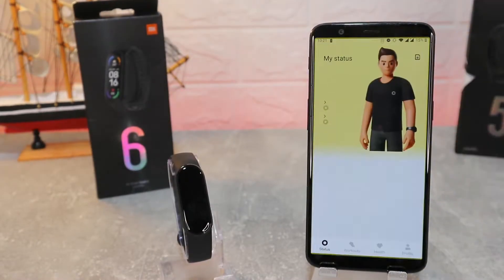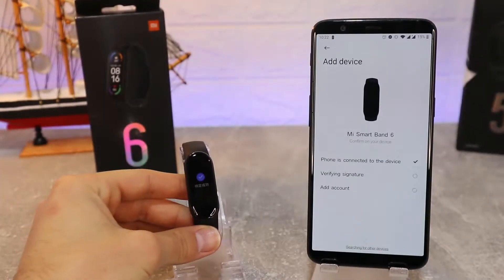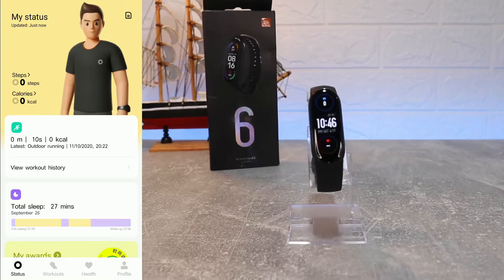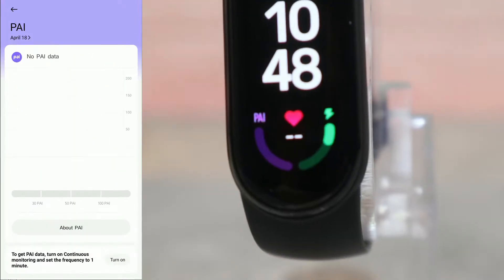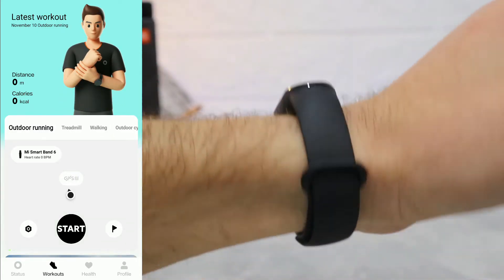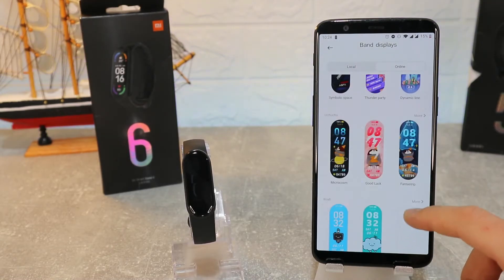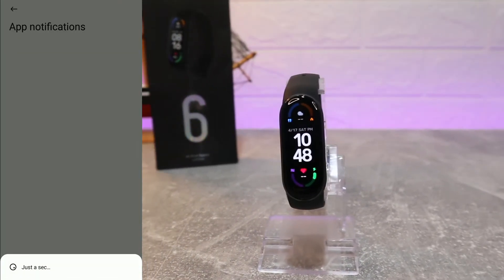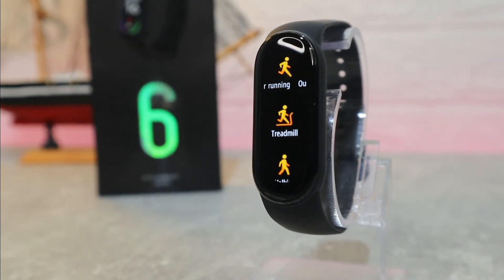How to connect Xiaomi Mi Band 6 with Xiaomi Wear Android App